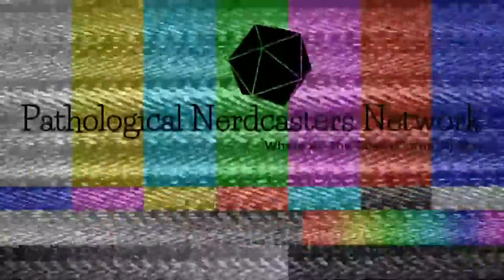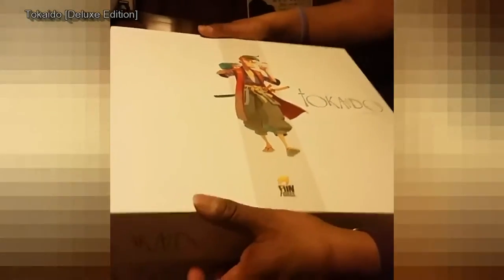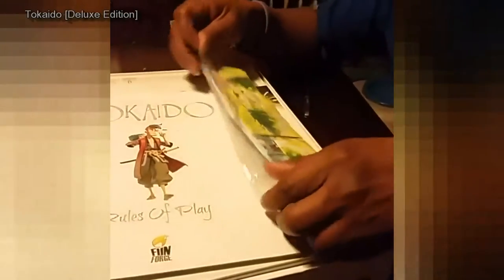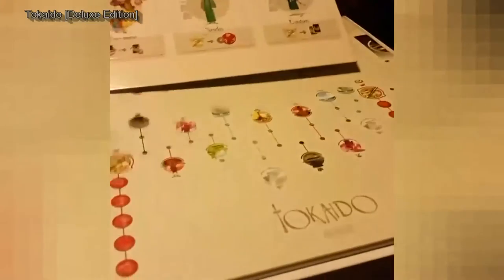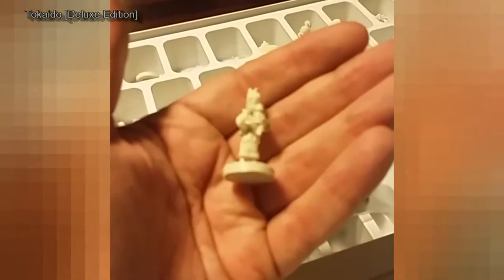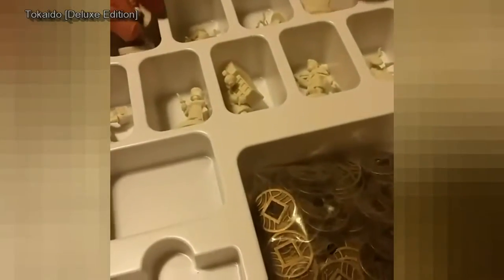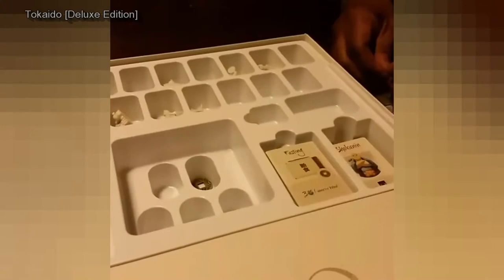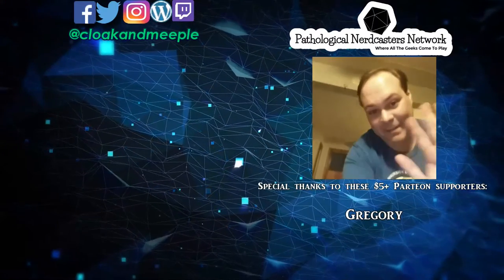Unboxing, Tokaido Deluxe Editon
Cloak and Meeple claims no ownership of any of the game component design, game art, game rules, or any other aspect of the game in this video.

Cloak and Meeple receives compensation in the form of pre-production, review, and production copies of games and accessories.